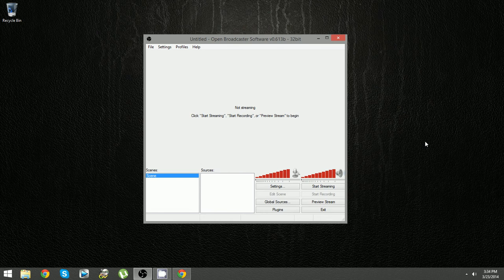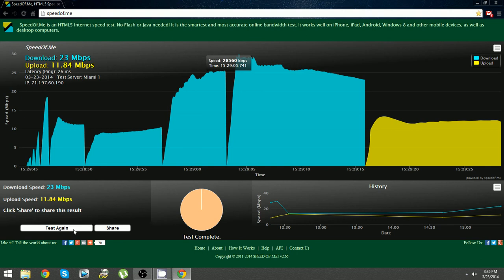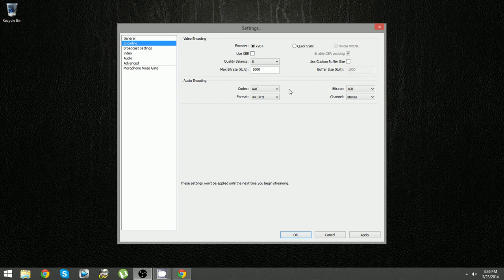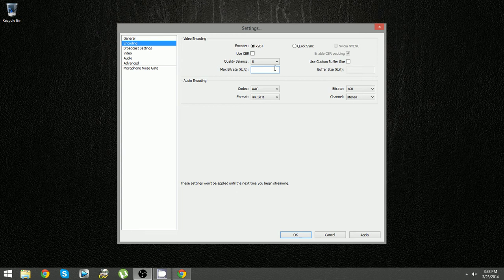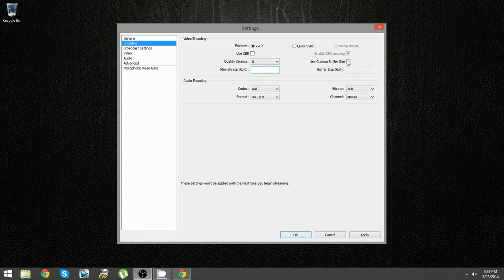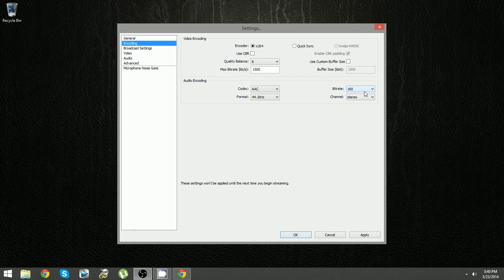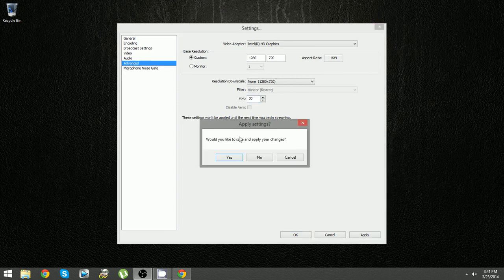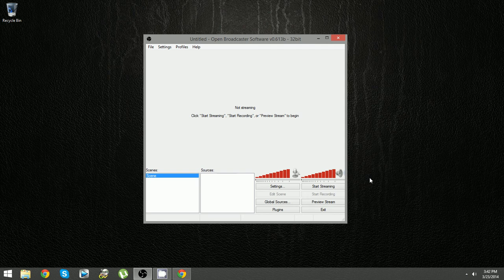(OBS Tutorial) How to stream to Twitch in 720p